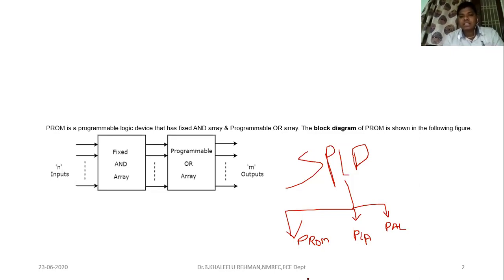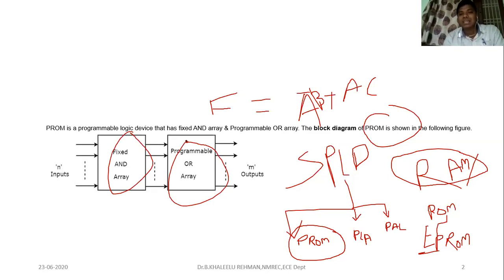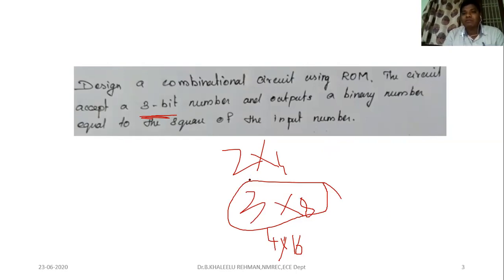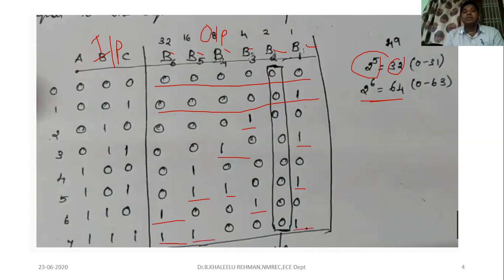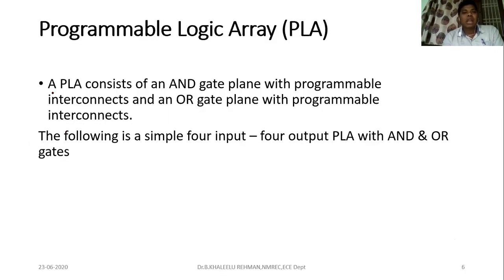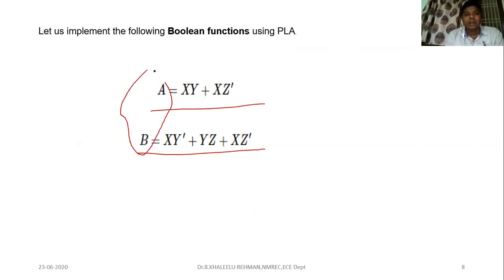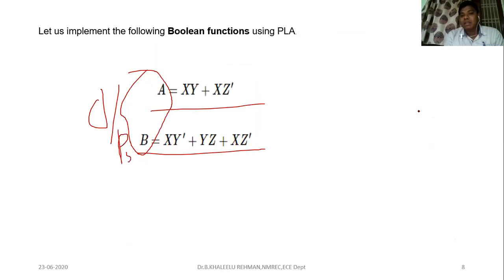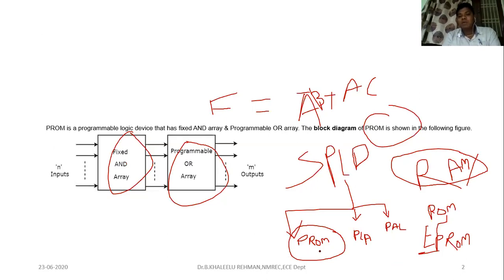Learning outcome 2 FPGA programming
Dear Viewers,
This video has an example of PROM,PLA